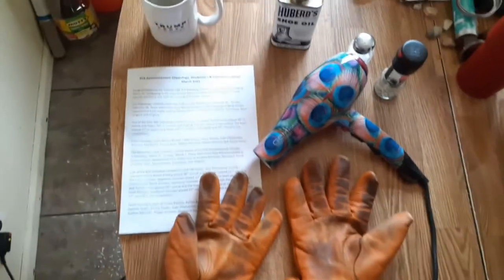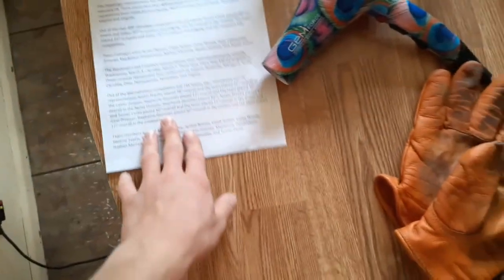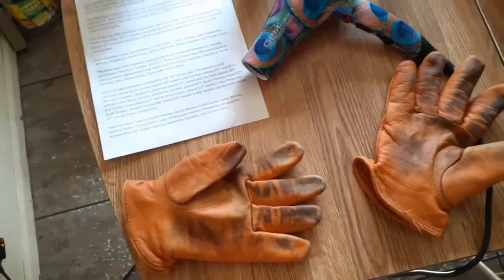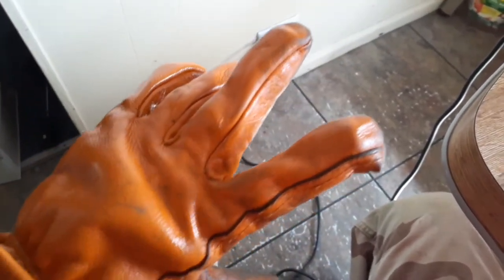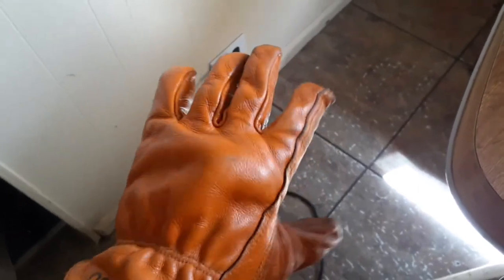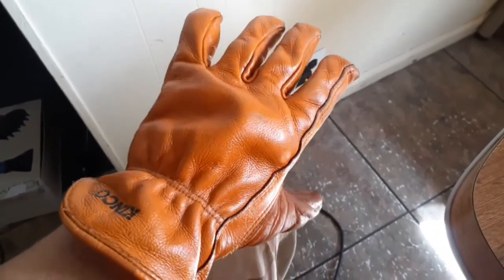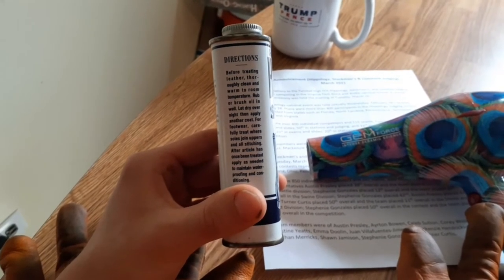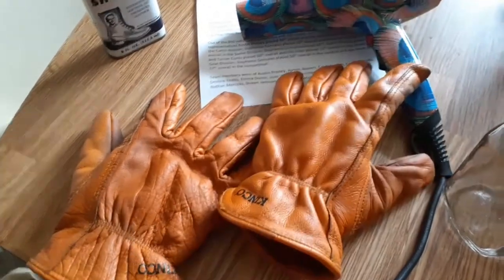Buffalo Gloves | How I Take Care Of My Gloves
This IS NOT a how to video, but rather a How I Do It video.